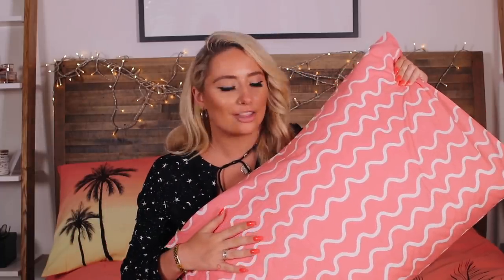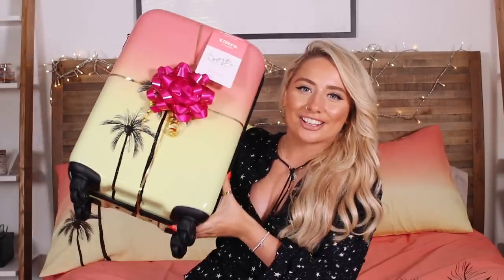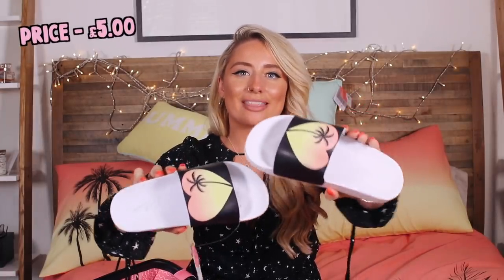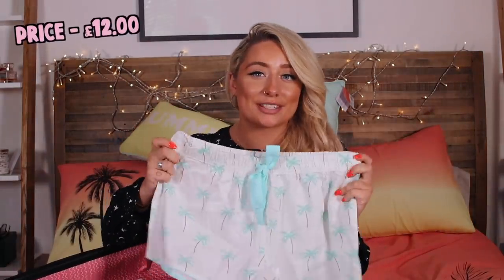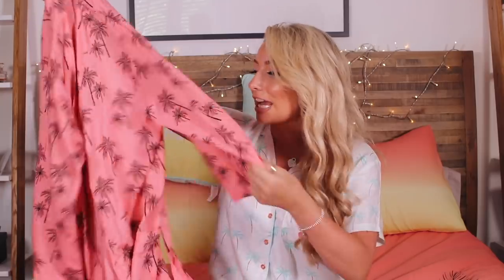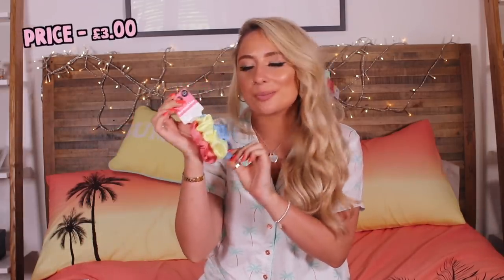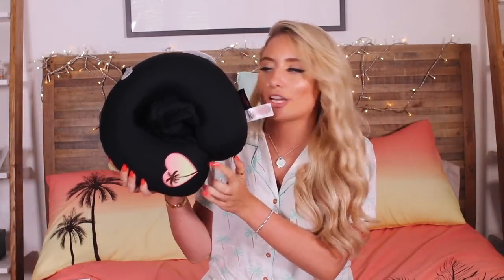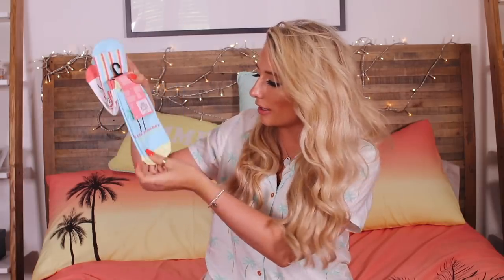I can finally show you!!😭 *unboxing my NEW SUMMER primark range!!* ad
I can finally show you!!😭 *unboxing my NEW primark range!!*

CHELTENHAM, IPSWICH GRAVESEND, SLOUGH, COLCHESTER, SWINDON, HARLOW, BLUEWATER, Milton Keynes, White City.

ROI stores-
SWORDS,MARY STREET, BLANCHARDSTOWN, LIFFEY VALLEY, DUNDRUM, LIMERICK-OCONNELL ST, CORK - PATRICK ST, O'CONNELL STREET, WATERFORD,
CORK - WILTON ATHLONE, LETTERKENNY, NEWBRIDGE
GALWAY - EYRE SQ, DUNDALK MARSHES

*this video is not sponsored however I do make commission from the sales of my range with Primark.